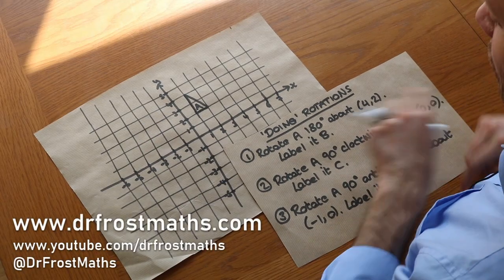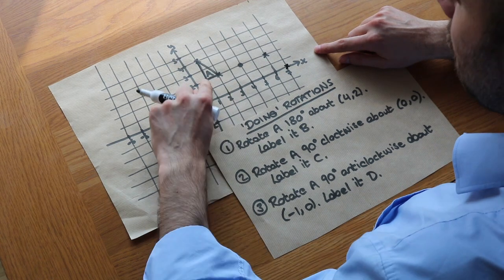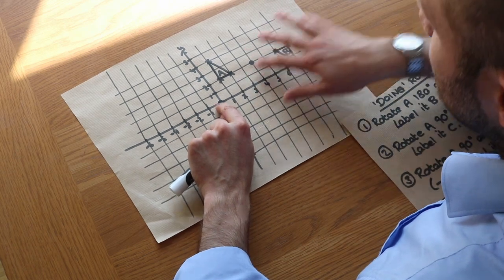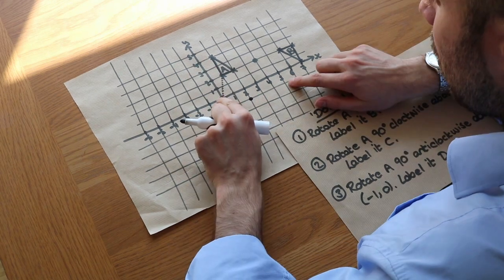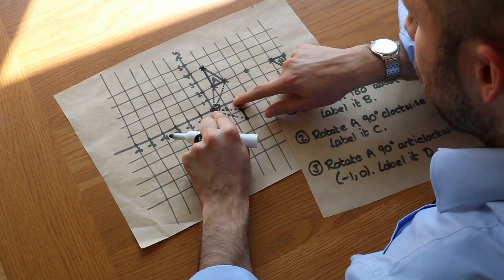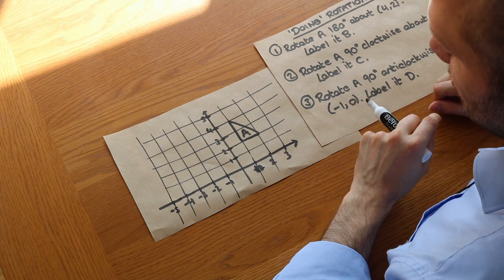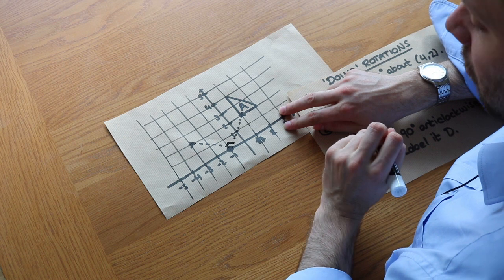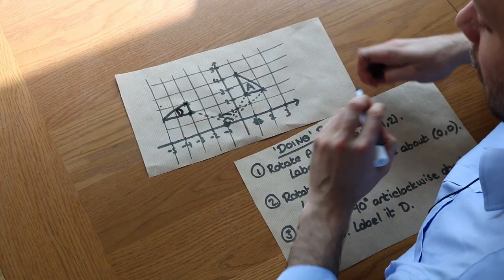Doing Rotations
"Rotate a shape by a given angle around a given point."